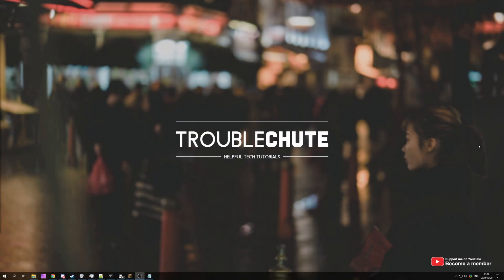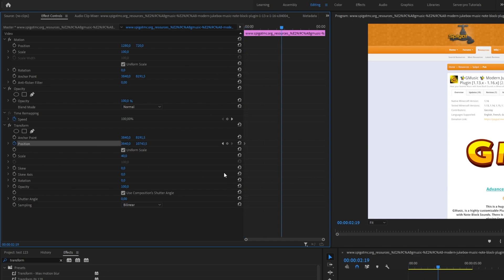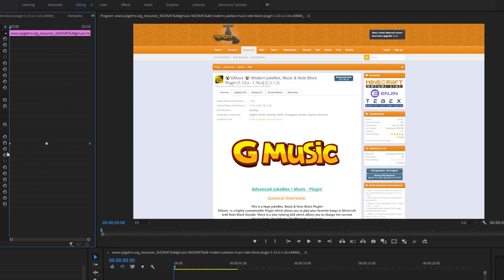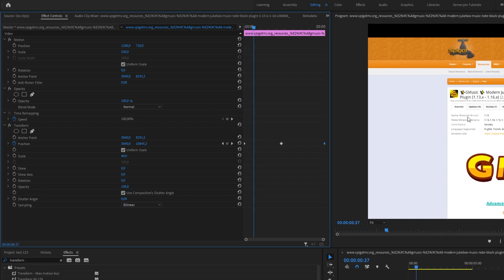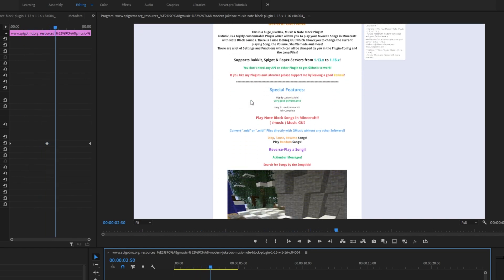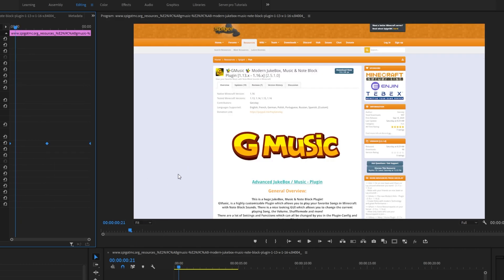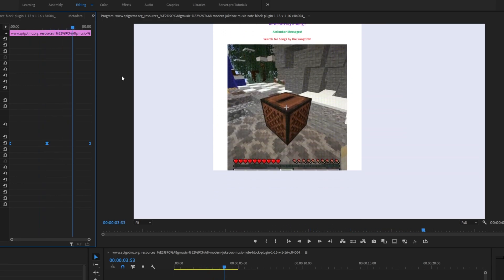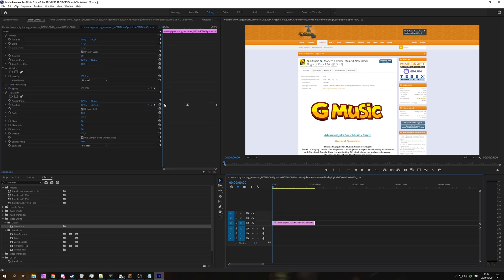Fix Premiere Ignoring Keyframes | Reverse for no reason?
Keyframes set up properly, but Premiere Pro not listening to them? Going backwards than forwards when moving position or other keyframes? No idea why this is happening? The solution is surprisingly simple. This video shows you all you need to know about this simple tip that could save you a lot of frustration.

Timestamps:
0:00 - Explanation
0:27 - Strange backward then forward keyframes
1:41 - Simple fix: Spatial Interpolation